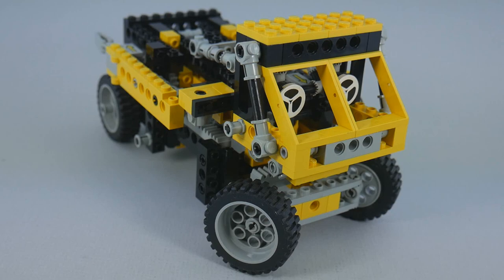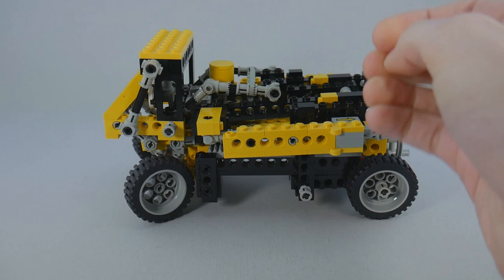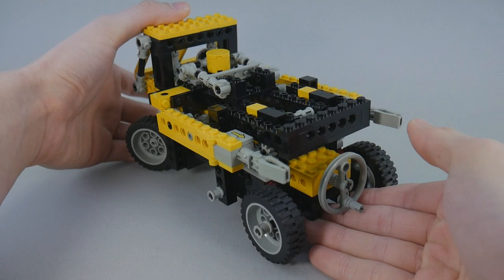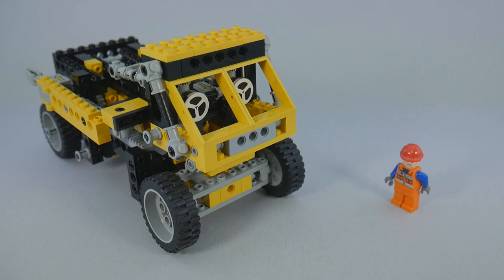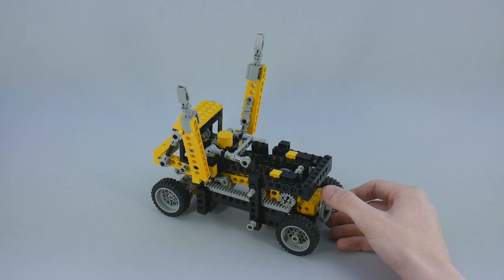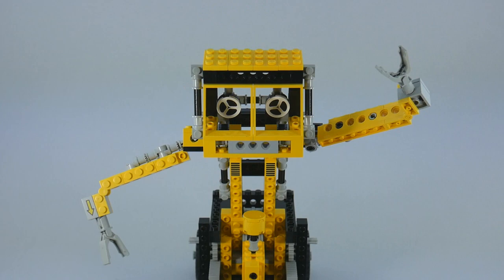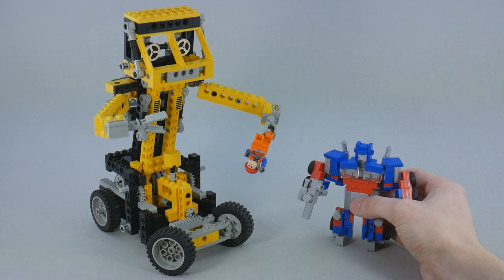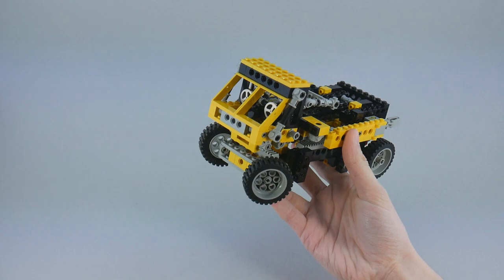Lego Transformers Review - 8852: Robot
The granddaddy of all Lego Transformers.